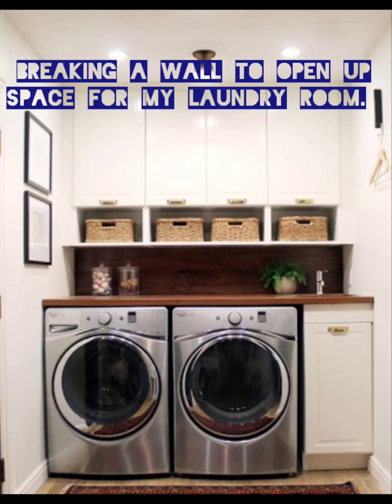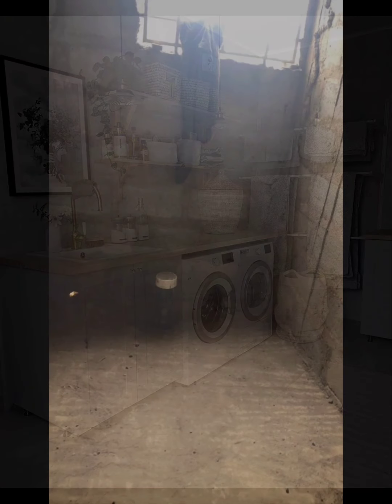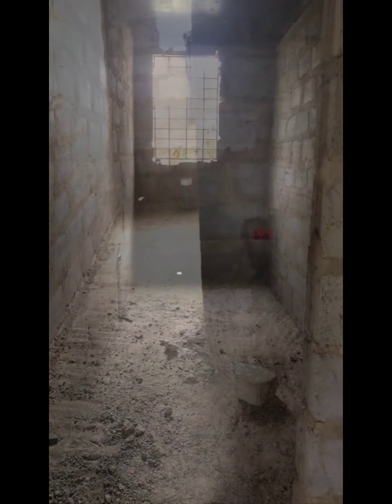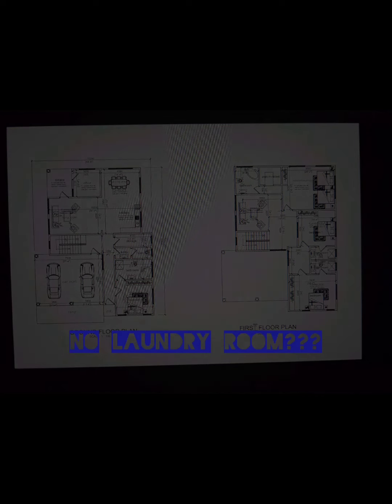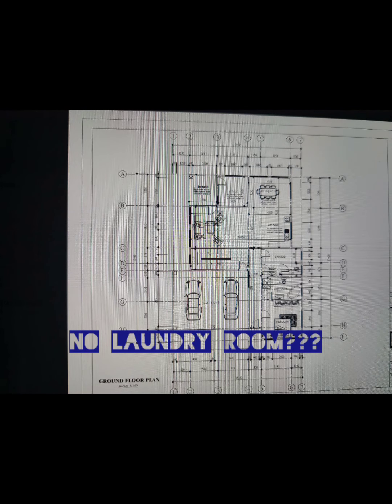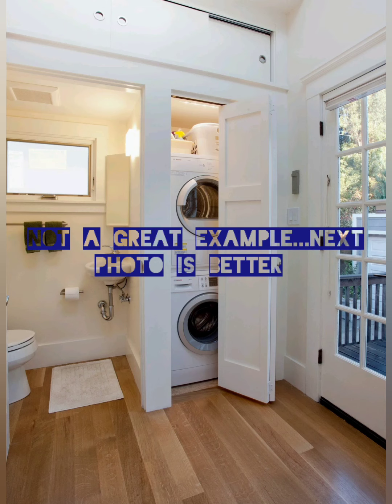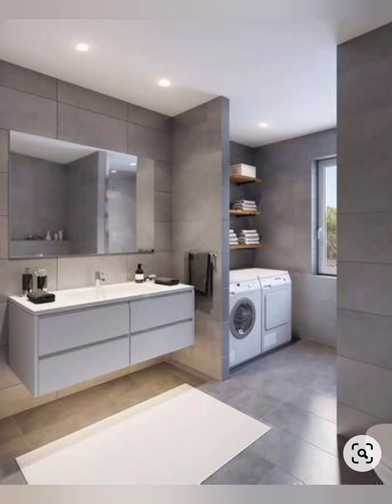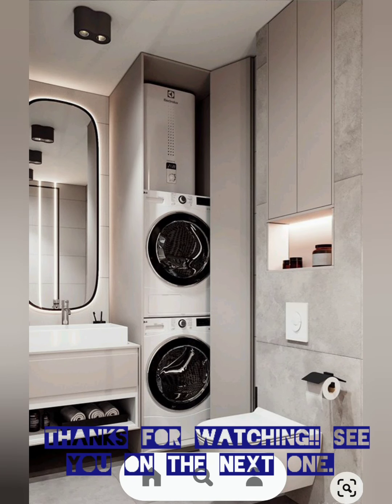Where's the Laundry room? ARE WE BREAKING WALLS? BUILDINGINGHANA #2021 #🇬🇭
This video discusses adding a laundry room by combining the storage space and powder room to make it bigger and usable for both functions.

Building in Ghana during a pandemic and constant inflation is NOT for the faint of hearts lol.